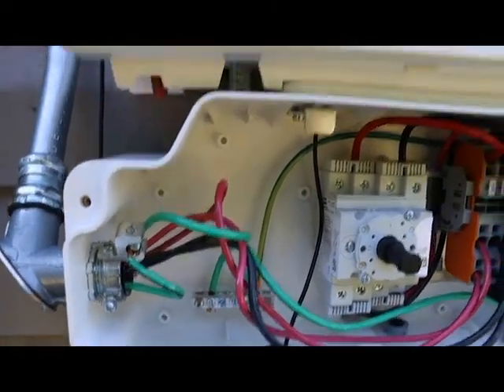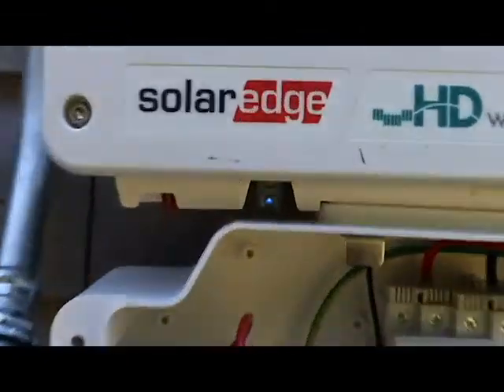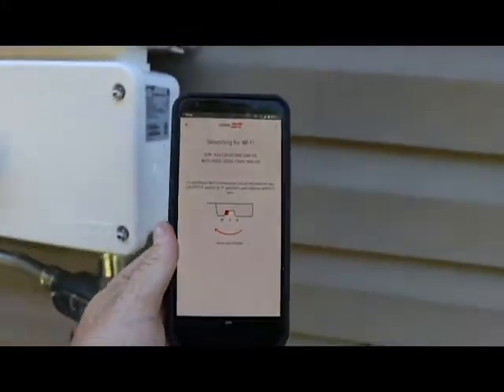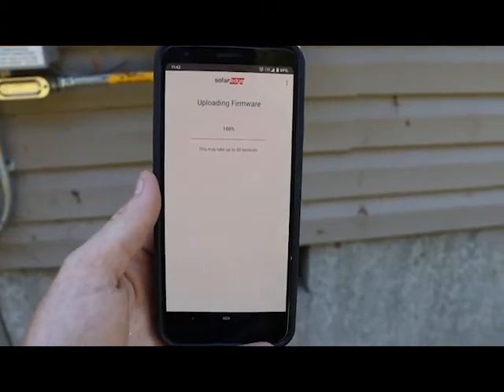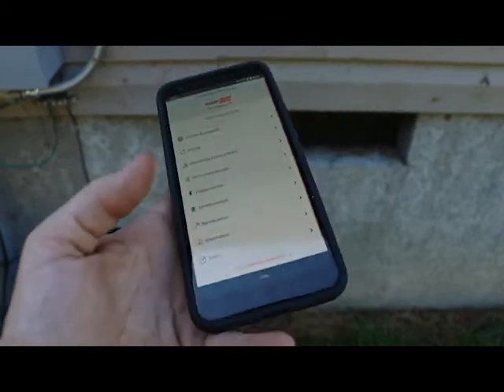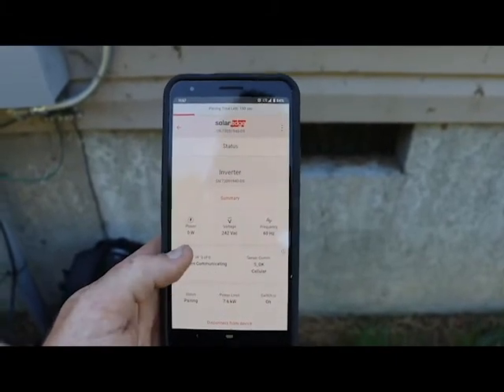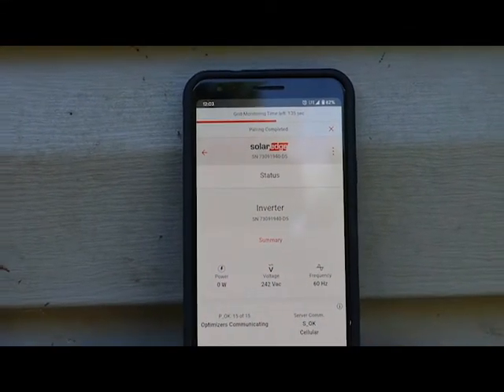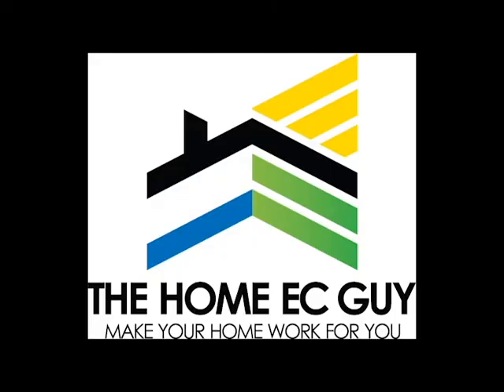SolarEdge Inverter Swap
Basic overview of a Solaredge Inverter swap and commissioning.